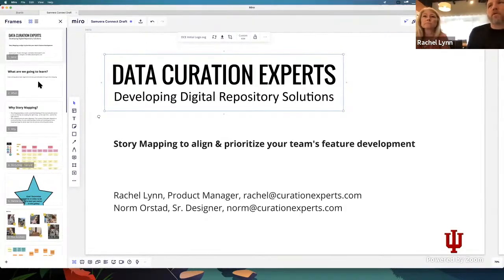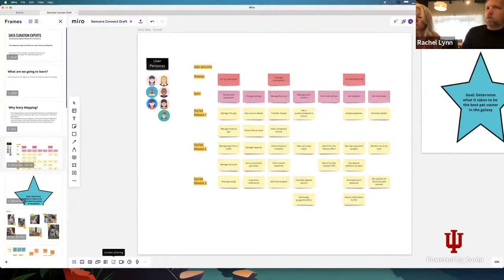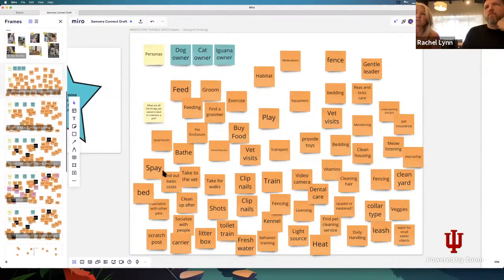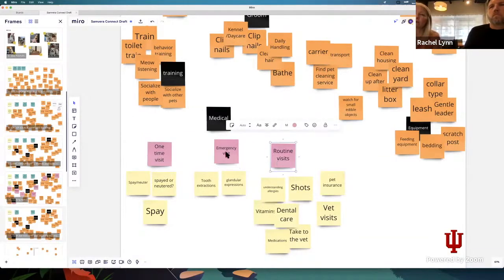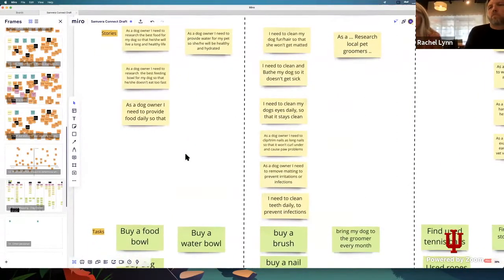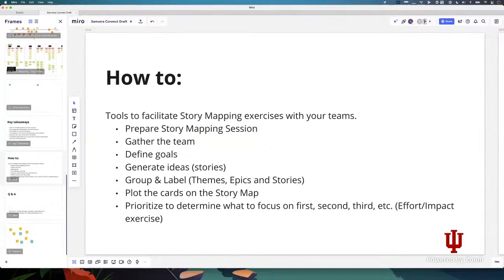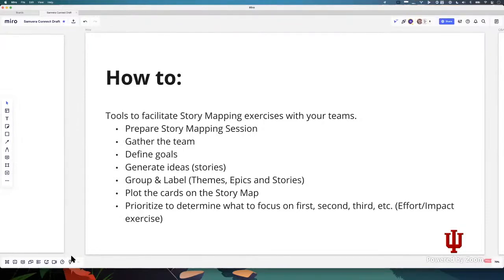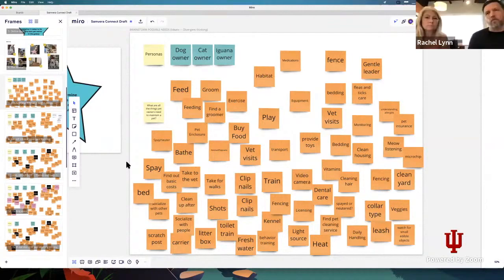Story Mapping to align and prioritize your team’s feature development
Story mapping is a great way to engage teams to align and prioritize the features they want to build or enhance.

During a story mapping exercise the team goes through the process of brainstorming and documenting the many possible user stories associated with a feature or set of features. With the focus on business and user value, each story is then prioritized to ensure the team builds the right things - at the right time - and for the right reasons. Team members gain perspective and shared context while working in both the problem and solution spaces.

In this session, we’ll walk through a story mapping exercise using Miro, one of our favorite virtual whiteboarding and visual collaboration tools.